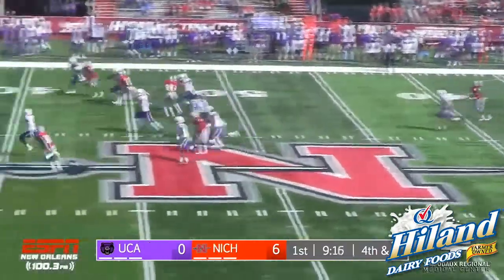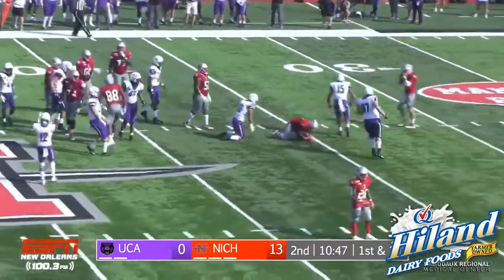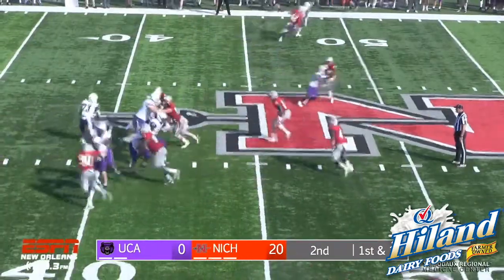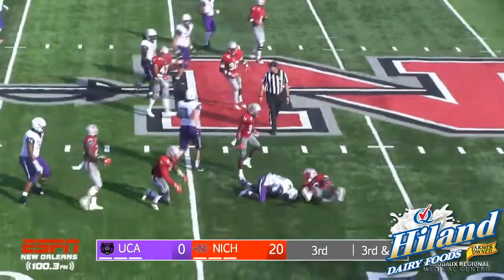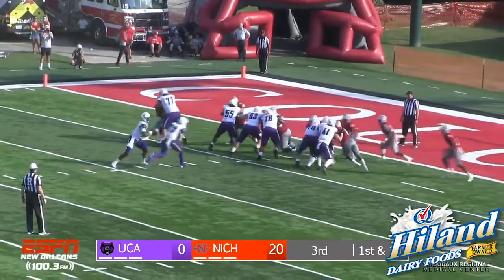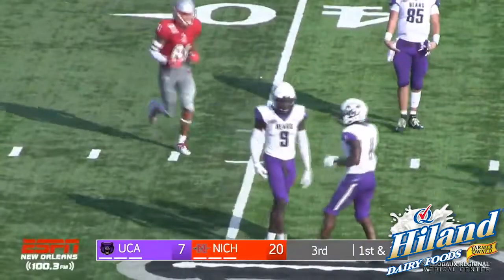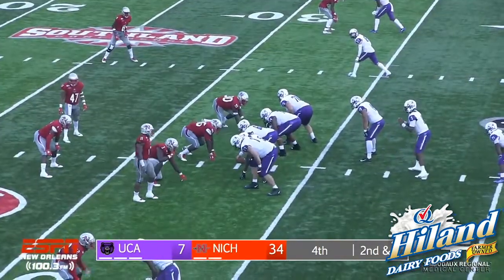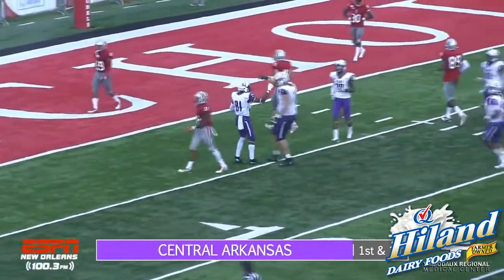Hiland Dairy Football Highlights vs. Nicholls State